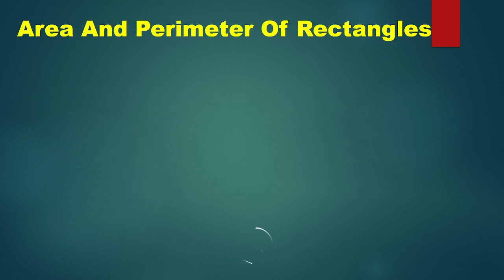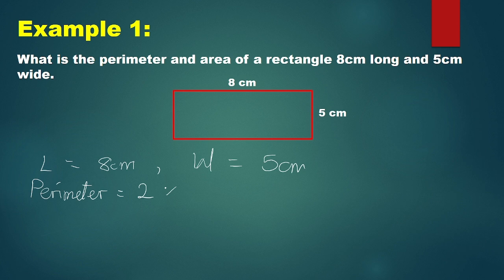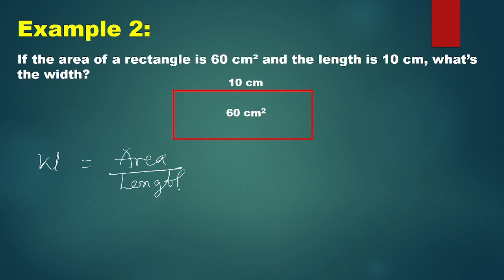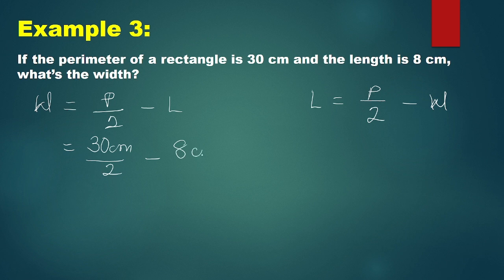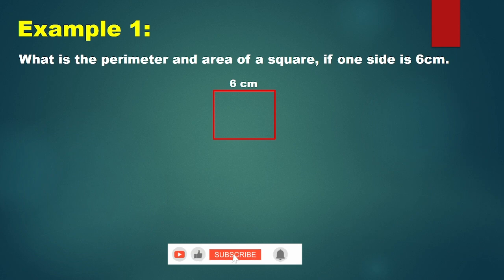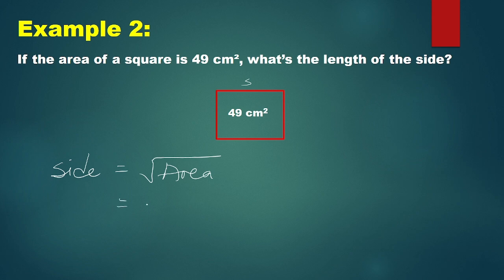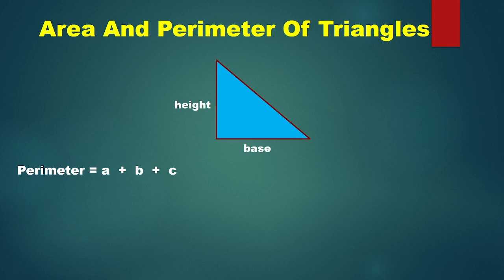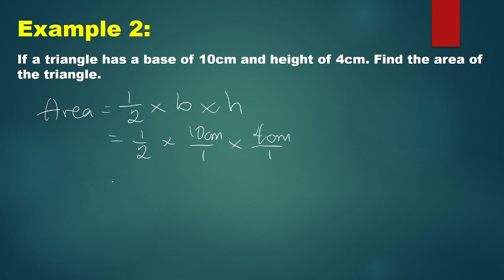Master Area and Perimeter in Minutes! | Rectangles, Squares & Triangles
Struggling with area and perimeter? In this quick and easy math lesson, you'll learn how to master area and perimeter of rectangles, squares, and triangles — step by step! Whether you're a student, parent, or teacher, this video will help you understand the key formulas, solve real examples, and even find missing sides when given the area or perimeter.

Perfect for upper primary and junior secondary learners!

✅ What you'll learn:

Key formulas for area and perimeter

How to apply them to rectangles, squares, and triangles

How to find missing lengths, widths, or heights

Don’t forget to pause the video at the practice section to test yourself!

⏱️ Chapters (Timestamps):
0:00 – Intro
0:32 – Area and Perimeter of Rectangles
2:55 – Finding Missing Sides in Rectangles
4:52 – Area and Perimeter of Squares
6:34 – Finding Sides of Squares
8:15 – Area and Perimeter of Triangles
10:17 – Quick Practice Questions
10:33 – Final Tips and Outro